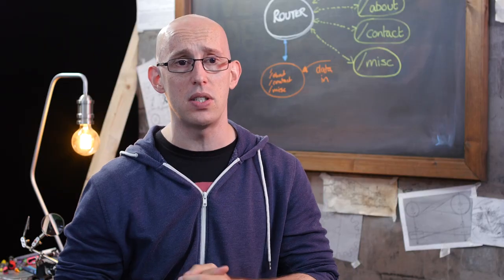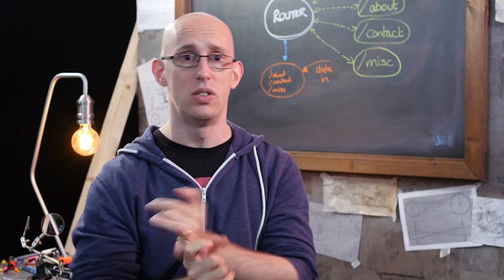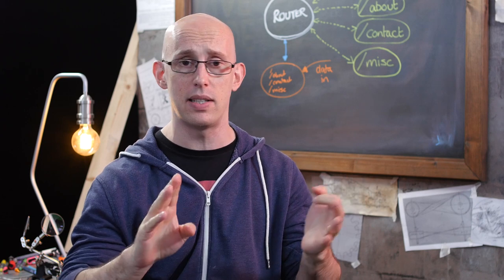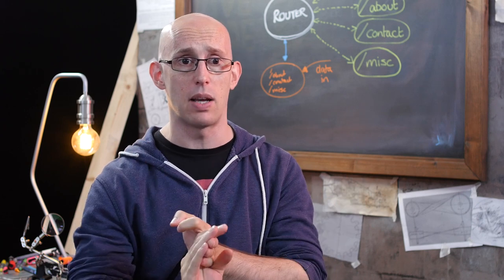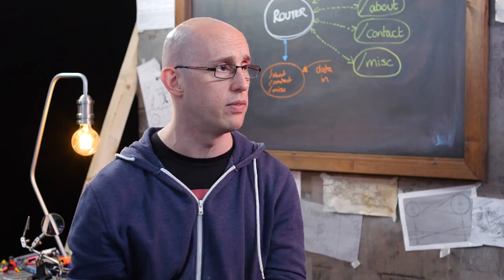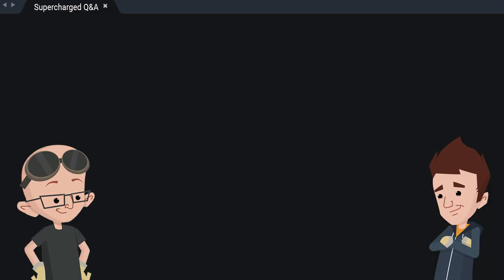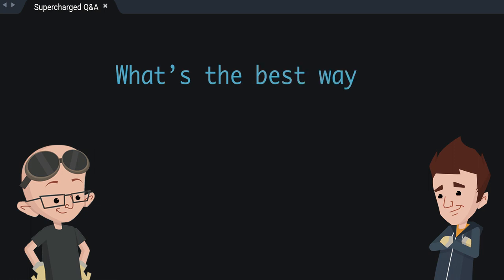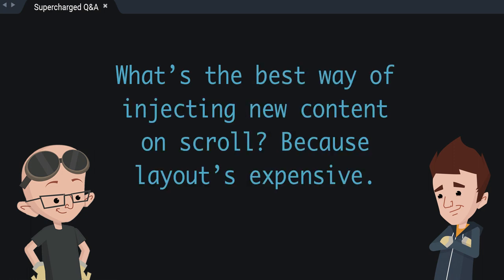Supercharged Q&A: July 2016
Paul & Surma talk about performant scrolling and when to do work whilst scrolling.